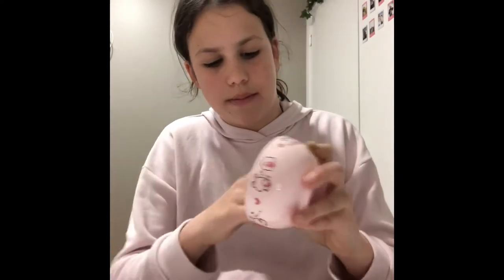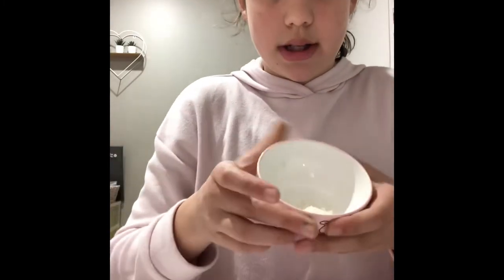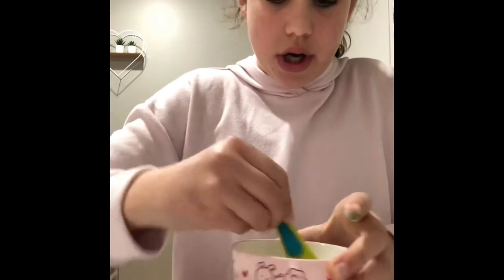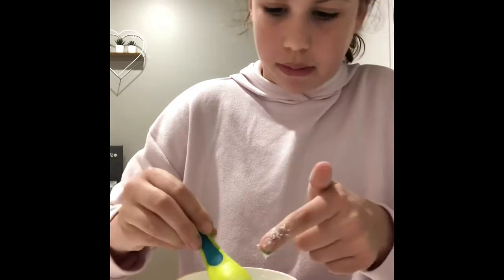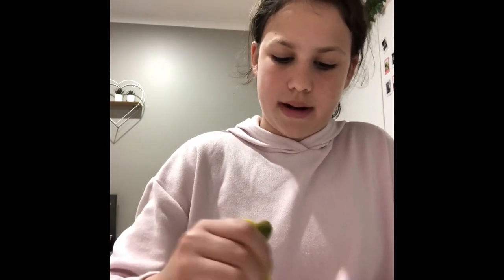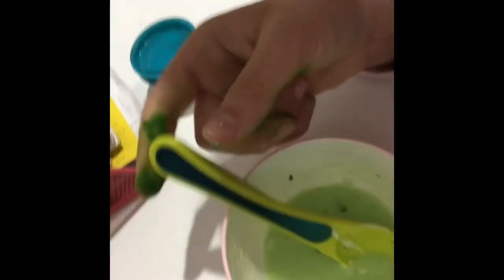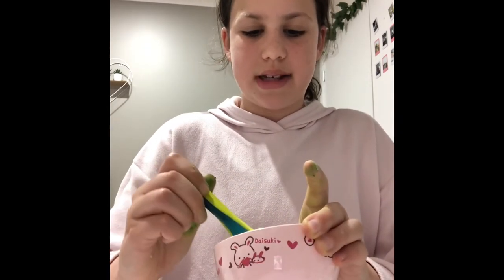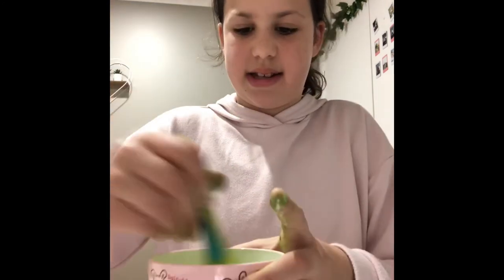How to make green veggies! (Inspired by Kelli Maple)